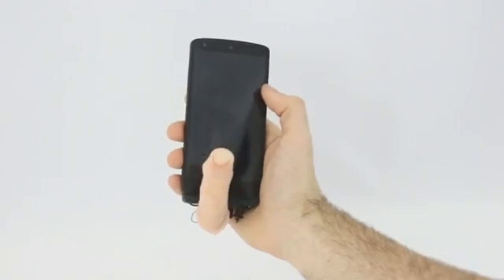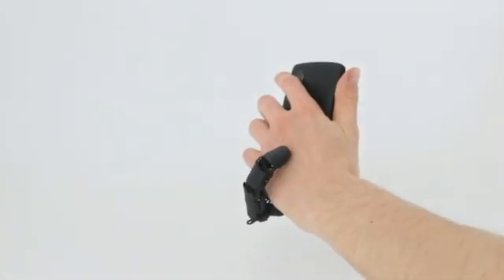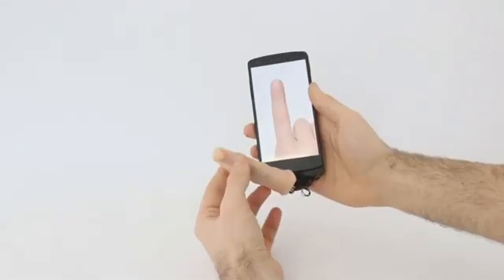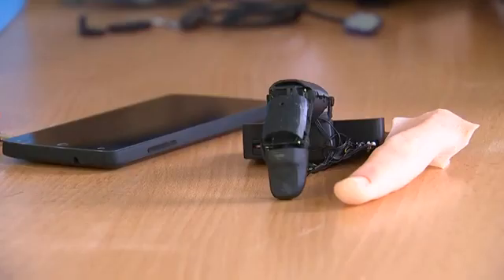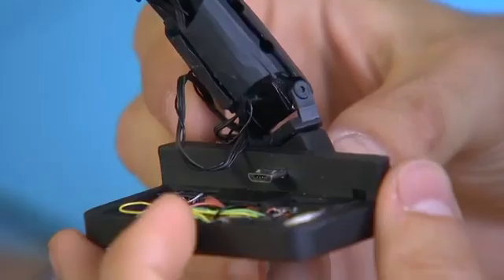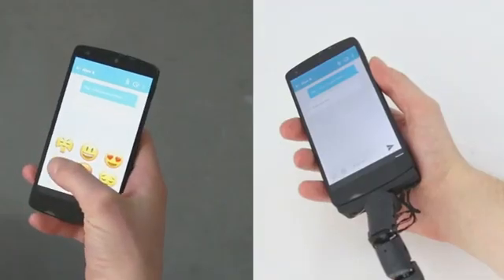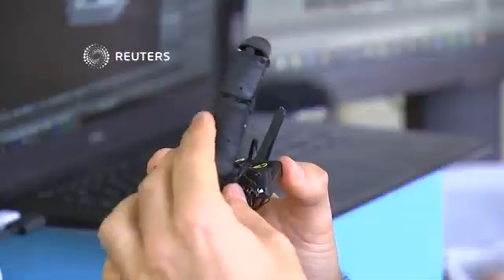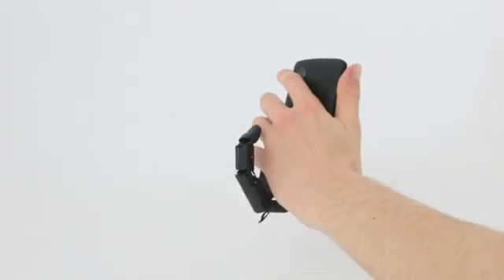Yes, that’s a robotic finger attached to a phone! And why it’s creepy?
A robotic finger attached to your mobile phone lets it crawl across your desk or stroke your hand. It’s really weird, but its developer says it'll help us understand how we interact with technology.